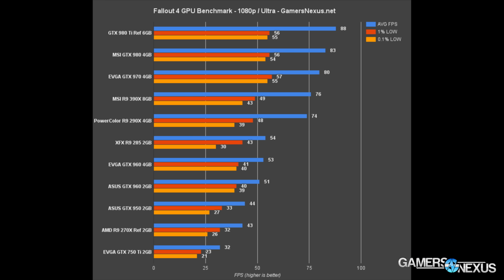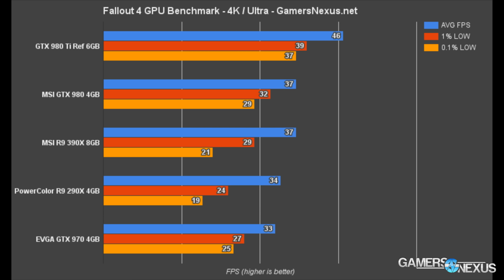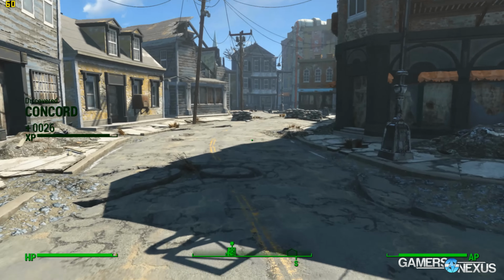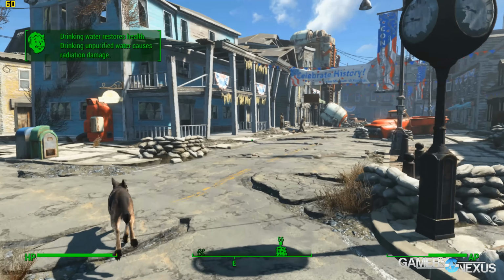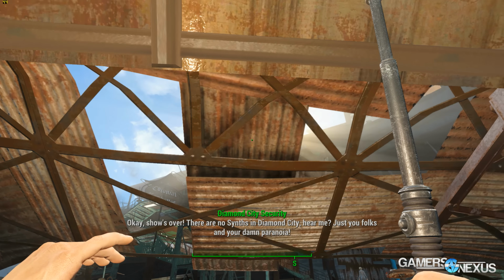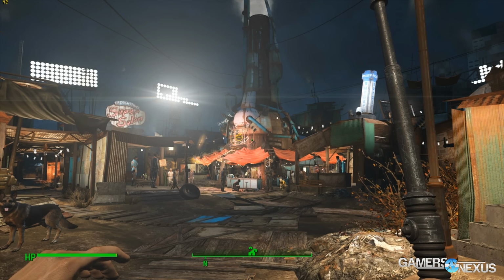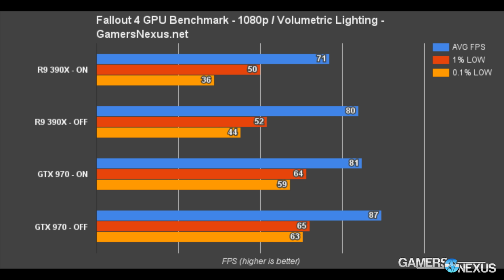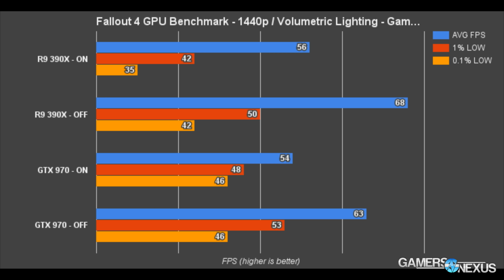Fallout 4 Volumetric Lighting Benchmark - AMD & NVidia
This shorter benchmark strictly dissects and analyzes volumetric lighting performance in Fallout 4. Video is in 4K!